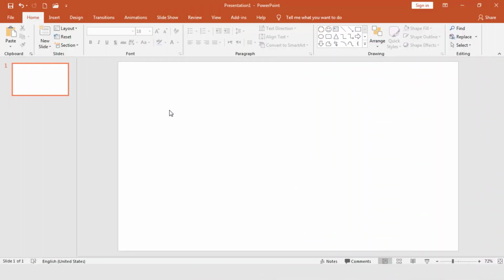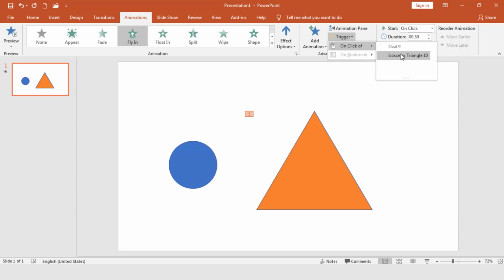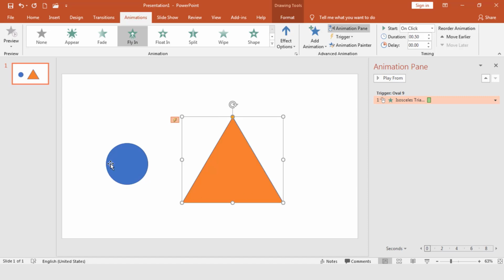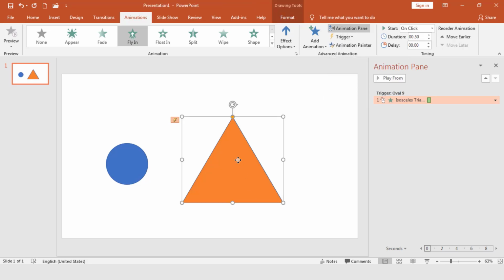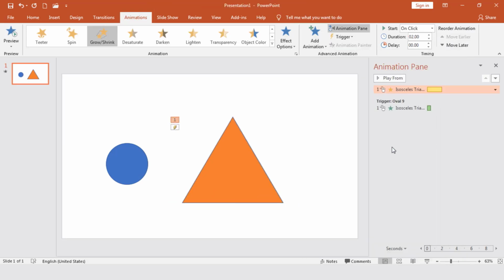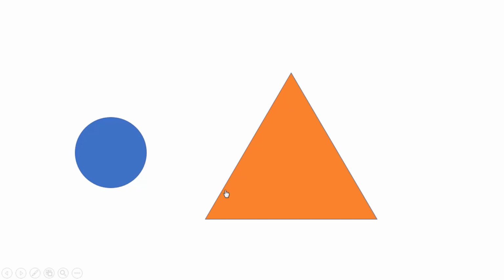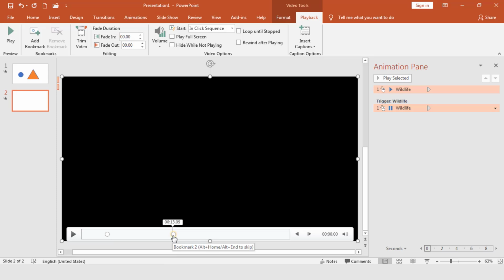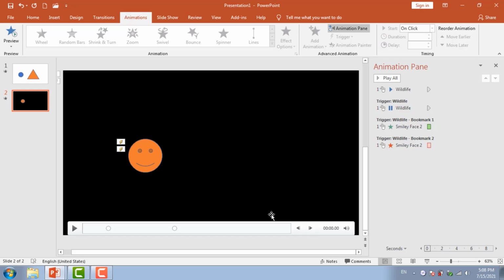PowerPoint Animation Trigger Tutorial: Create Interactive Presentations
Unlock the power of interactive presentations with PowerPoint's Animation Trigger feature! In this tutorial, we’ll explore how to use triggers to control animations with a click or specific actions, making your slides more engaging and dynamic.

Learn step-by-step how to add triggers to text, images, and shapes, and take your presentation skills to the next level.

Perfect for educators, professionals, and students who want to make their PowerPoint slides stand out. Watch now and start creating interactive animations effortlessly!